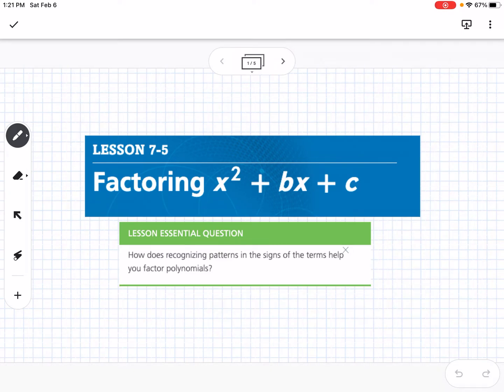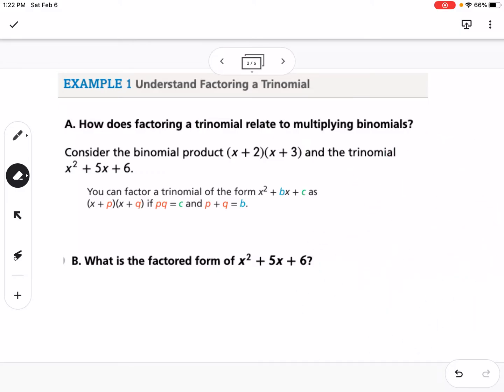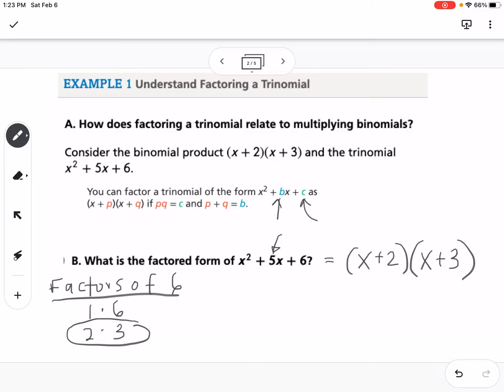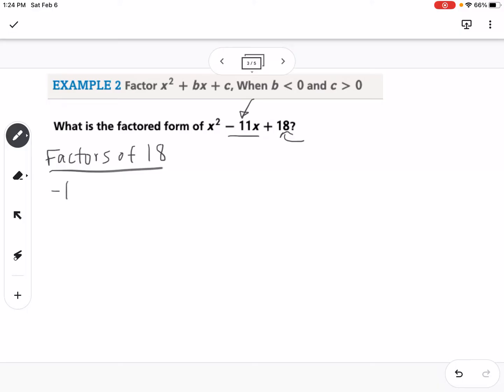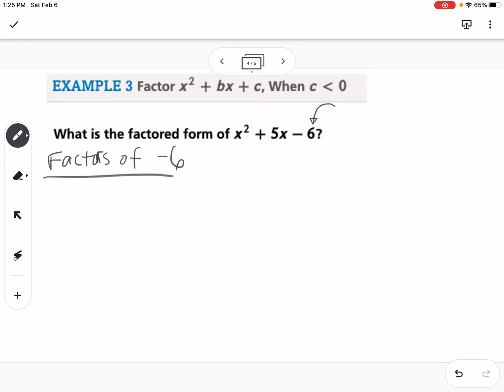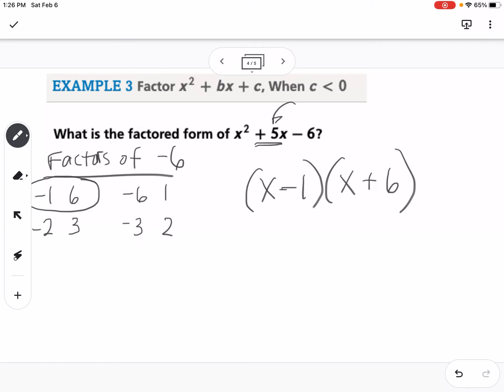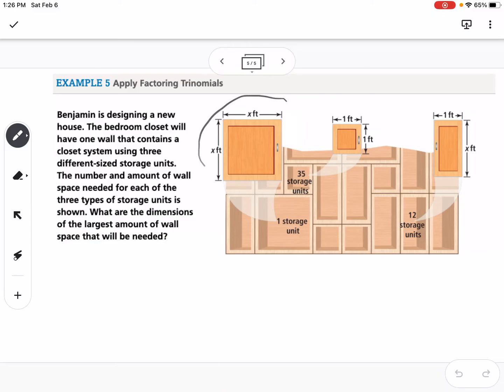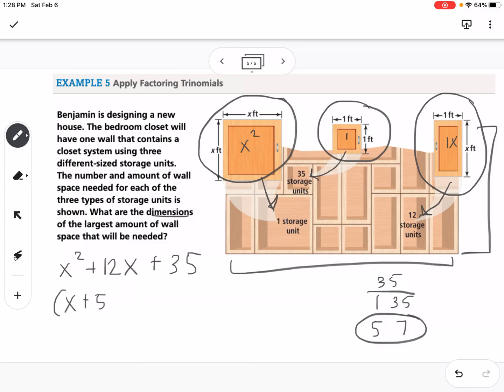Factoring Trinomials Leading Coefficient 1 (Lesson 7-5)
Factoring x^2 + bx + c
Trinomials with leading coefficient 1